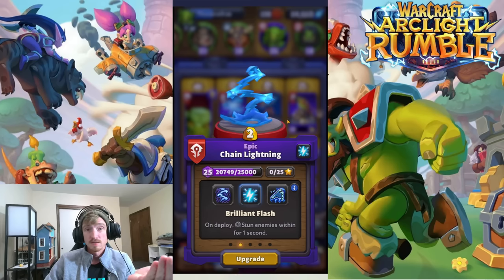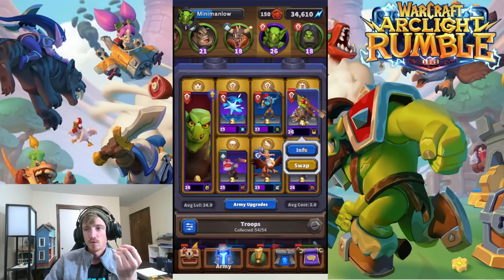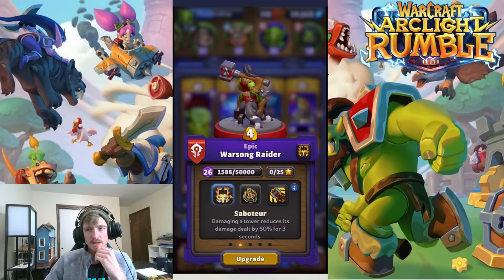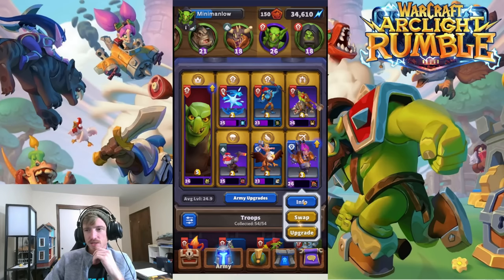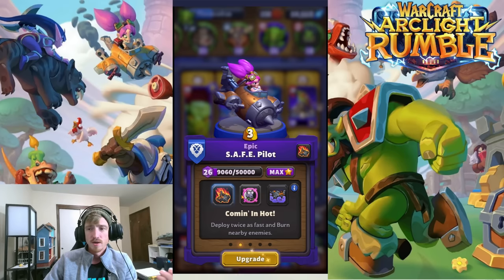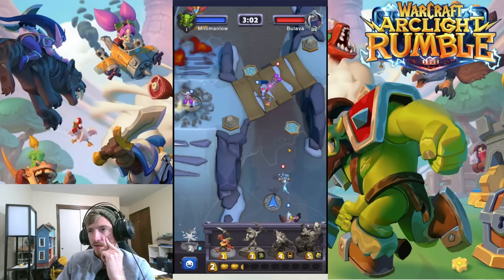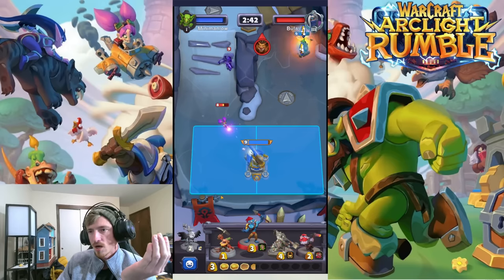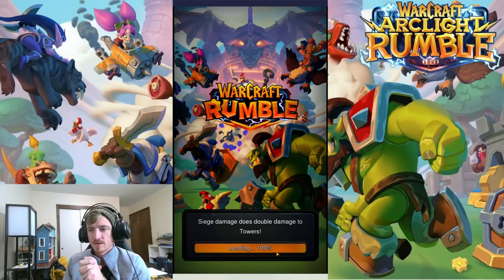Beating high level PvP players with SNEED?!?! High level PvP guide! (No bots)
Hi guys, I'm back, and today I'm going to be showing you one of the three decks I'm currently playing in Warcraft Rumble! Hang out and tell me what you think!

Check out the build on noff!

0:00 Intro and Deck Guide
8:00 First PvP Game
10:36 Second PvP Game
13:38 Third PvP Game